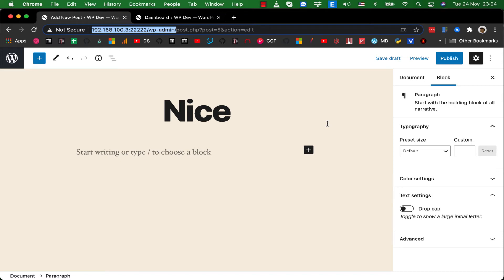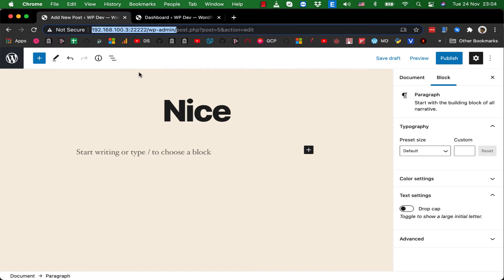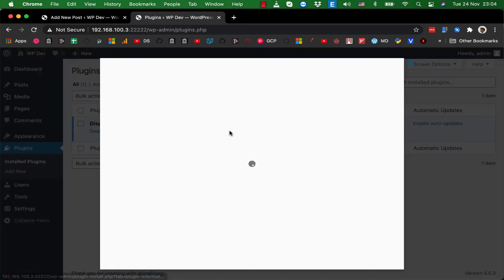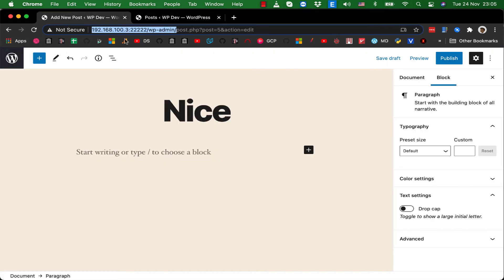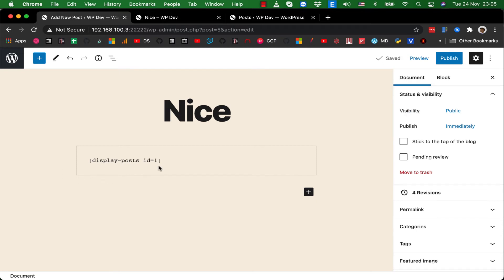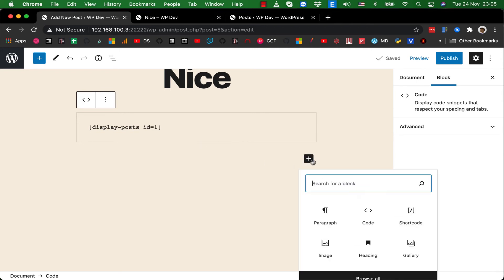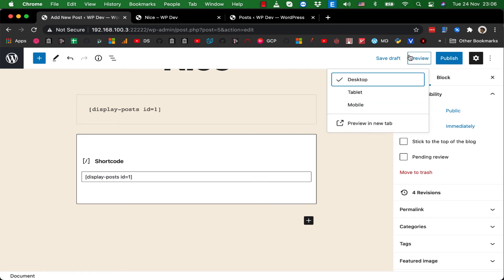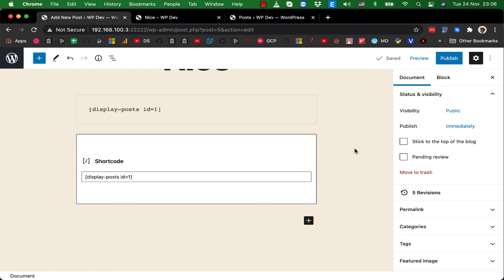WordPress ShortCode Doesn't Work? Here is How To Fix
Youre shortcode no longer works when you paste it it? Here is the reason why and how to do it right in the new editor.